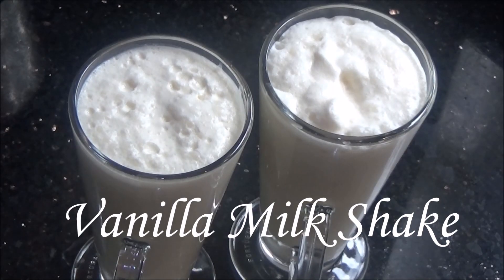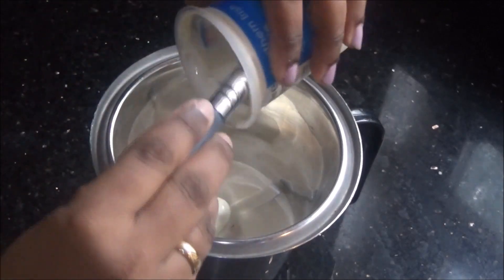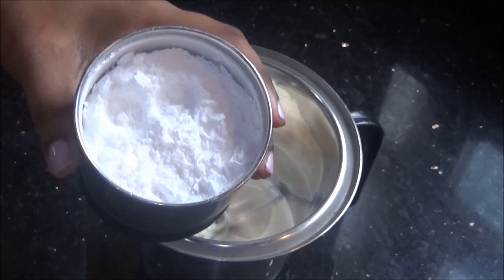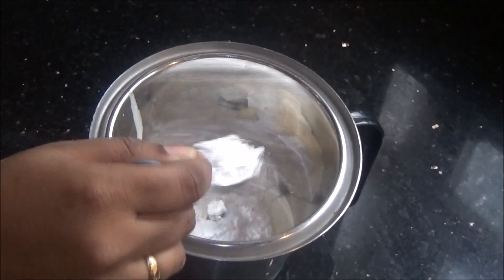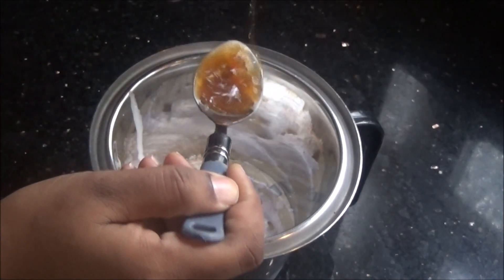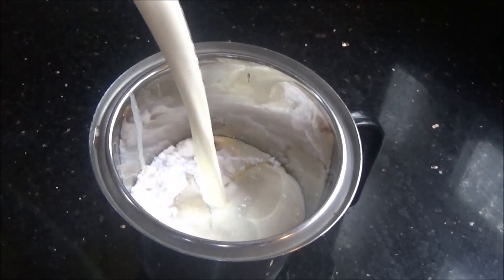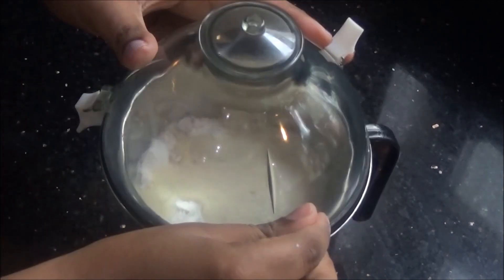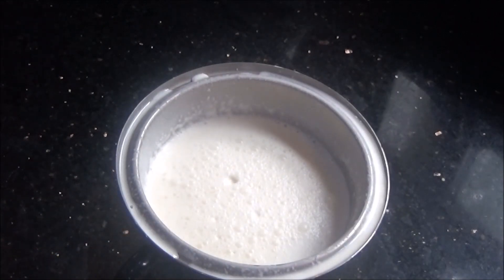Vanilla Milk Shake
Vanilla Milkshake  ¦ Milkshake seivathu eppadi ¦ Venilla Milkshake recipe ¦ How to make Milkshake

“Vanilla Milkshake” Ingredients and preparation steps given below for your convenience. Let me know if you liked the taste and I will be happy to hear any additional ingredients you added to make it more tasty in the comments section.

Ingrdients:
Fresh cream - 200ml
sugar - 2 to 3 tablespoons
Milk - 500ml
Vanilla essence - 2 tablespoons

Method :
1.Boil the milk and cool it in the fridge.
2. Grind the sugar in a mixer jar into a fine powder (you can also use icing sugar or powdered sugar)
3. Add the boiled and cooled milk, powdered sugar, fresh cream and vanilla essence in a blender or mixer jar and run it for 20-30 seconds until it is frothy.
4. Check sweetness and serve as such or with a scoop of vanilla ice cream.
5. You can also prepare it by just mixing only the milk with 2 scoops of vanilla ice cream, skipping sugar, vanilla essence and cream as it is all contained in the ice cream.